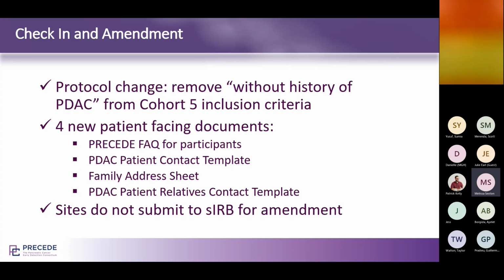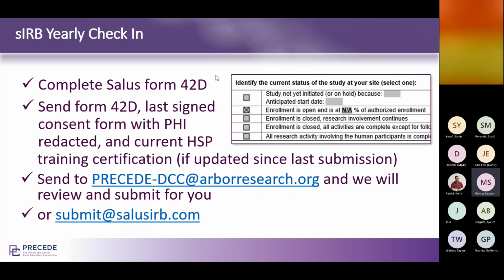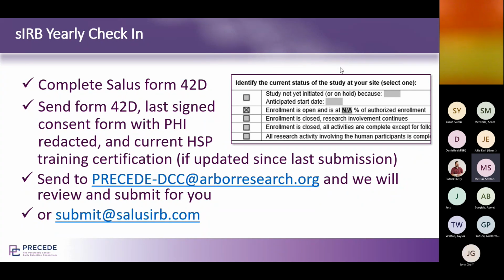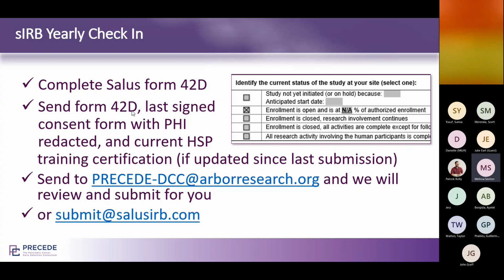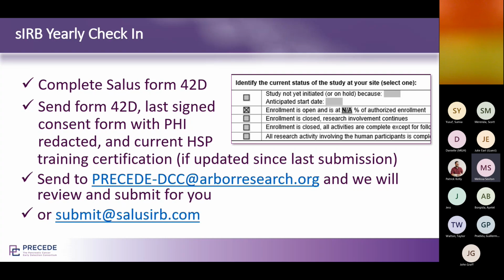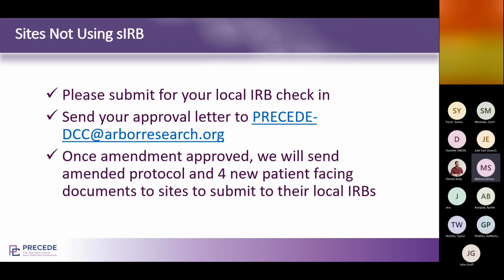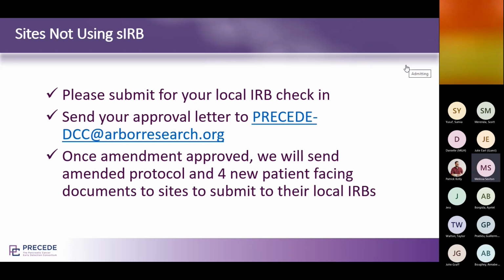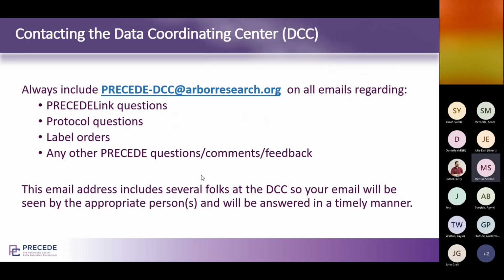PRECEDE Study Coordinator Call March 2023